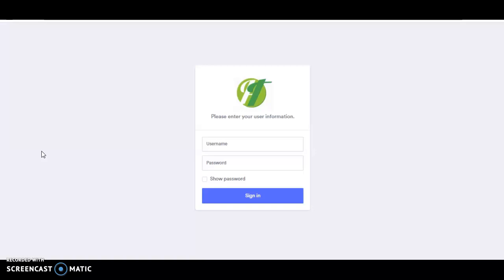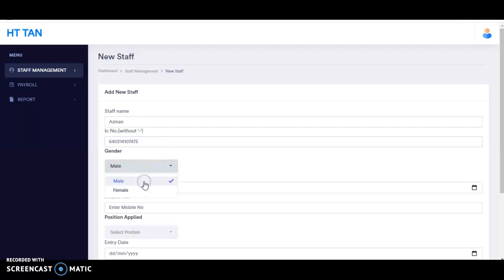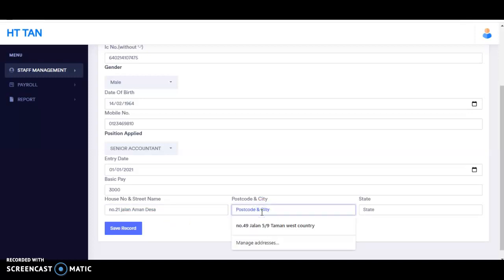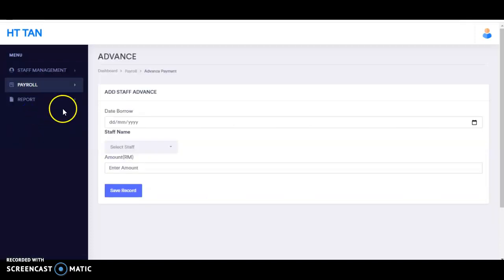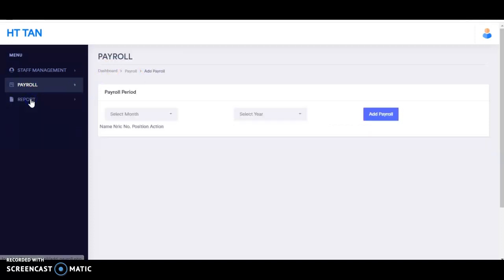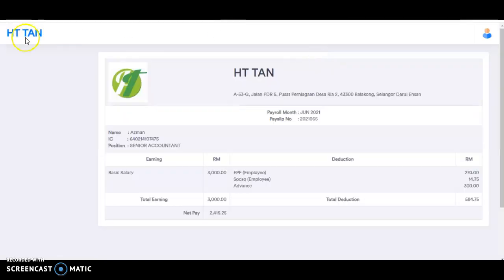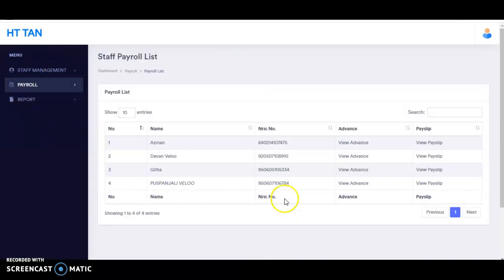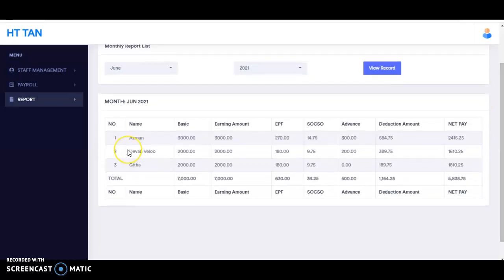HT TAN PAYROLL SYSTEM